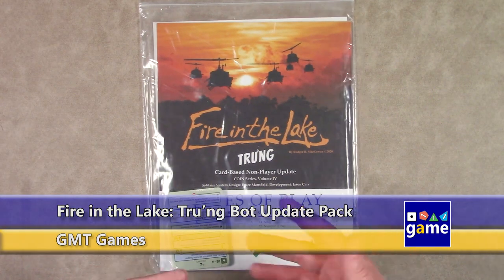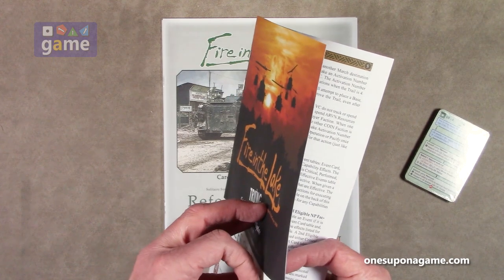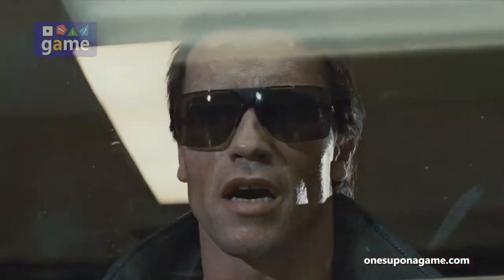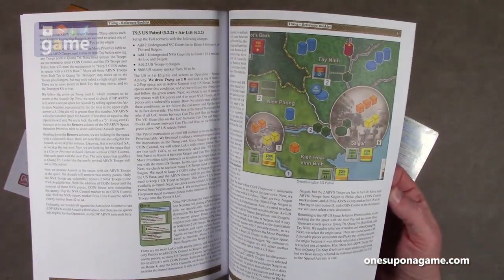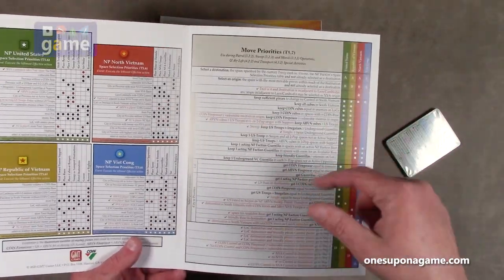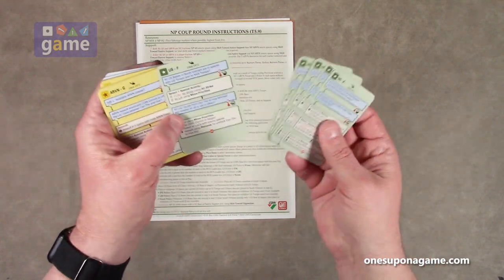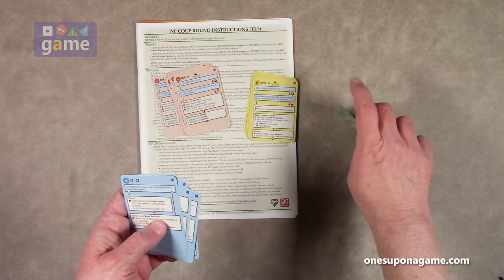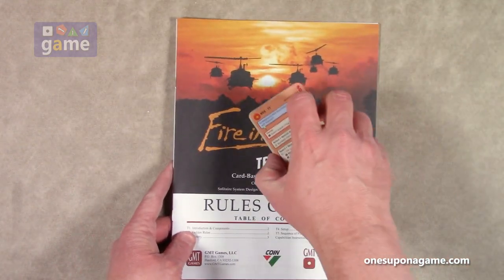Fire in the Lake: Tru’ng Bot Update Pack || unboxing